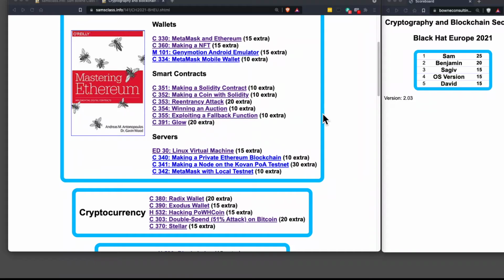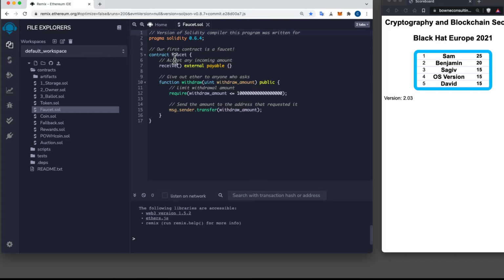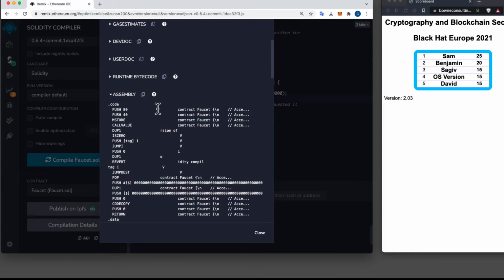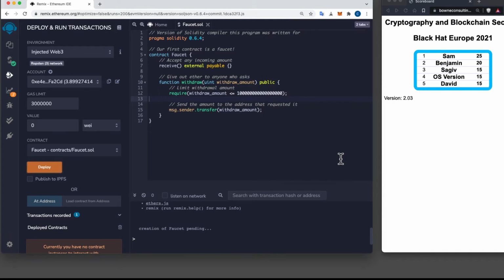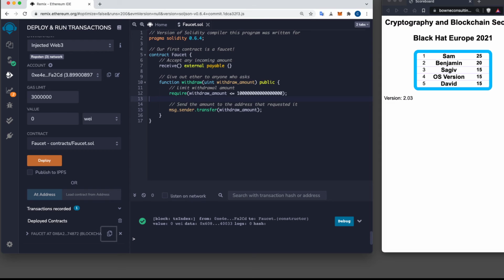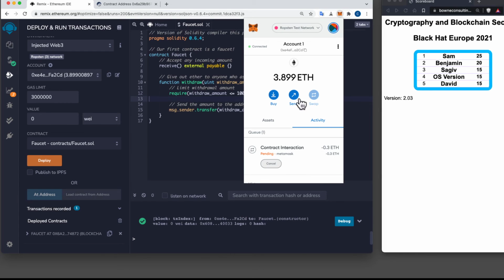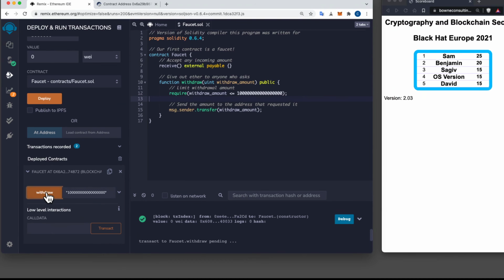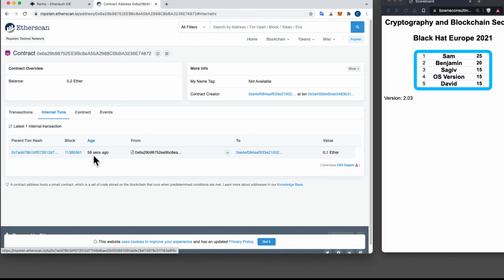C 351 Making a Solidity Contract